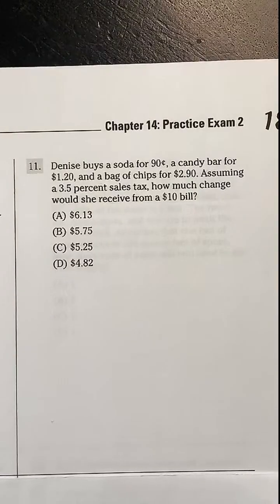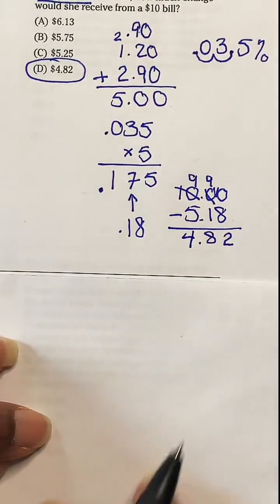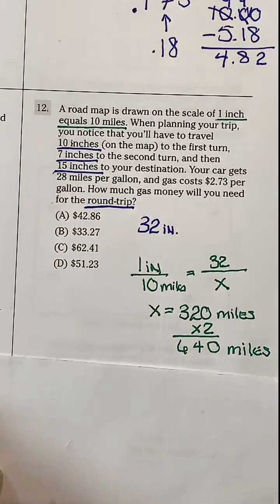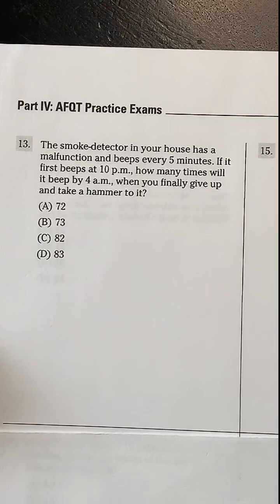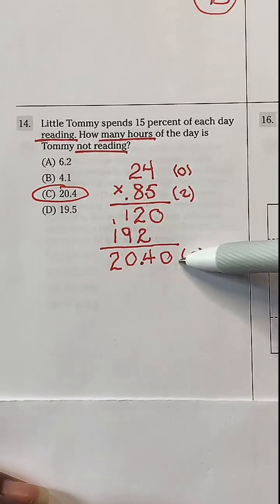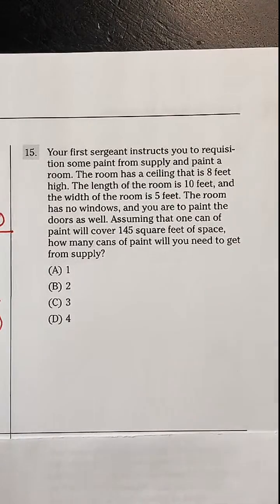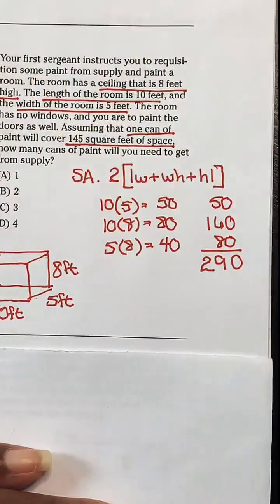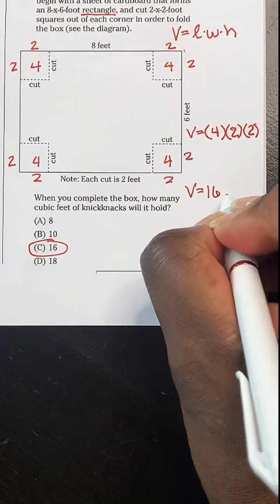🎯 Arithmetic Reasoning (Part 2 of 3) | ASVAB, GED & Praxis Word Problem Practice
Welcome back to Part 2 of our Arithmetic Reasoning series! In this session, we’re continuing to build the problem-solving skills you need to pass the ASVAB, GED, and Praxis math exams.

If you’ve ever felt stuck on word problems, this session is designed to help you move forward with confidence.

📌 What’s inside Part 2:

➡️Multi-step arithmetic word problems

➡️Practice with distance-rate-time, ratios, and percent change

➡️Real-time breakdowns of common test questions

➡️Quick math tips to reduce mistakes and solve faster

🧠 Perfect for:

✅ASVAB Arithmetic Reasoning Section

✅GED Math Word Problem Practice

✅Praxis Core Math Prep

✅Adult learners and test retakers who want simple explanations

📌 Missed Part 1? Go back and watch the first session to catch the foundation!

 for tutoring & workbooks
📲 TikTok • Instagram • Facebook → @acgmathtutoring

Let’s keep the momentum going—see you inside the lesson!